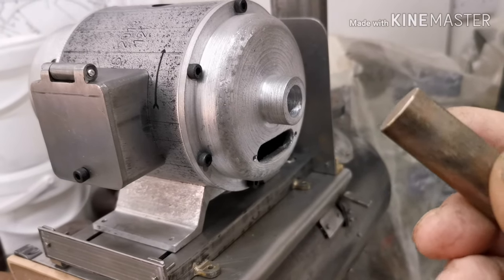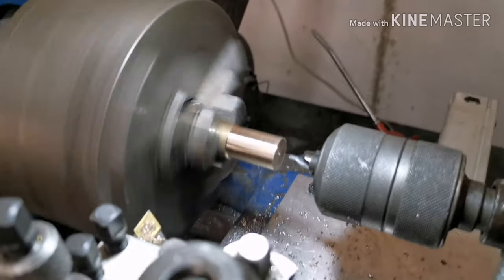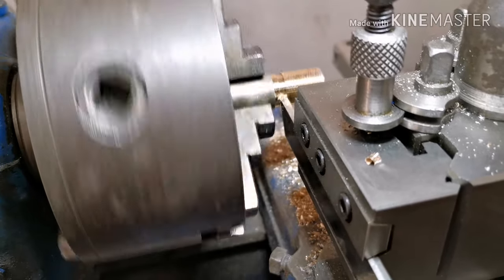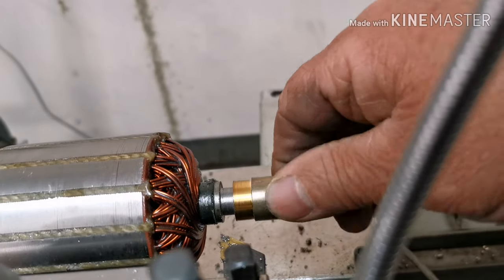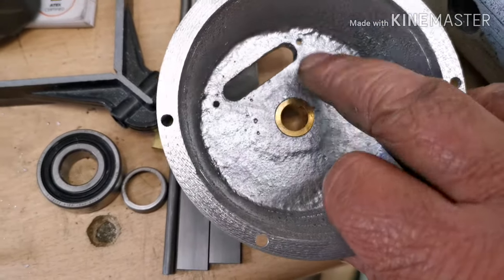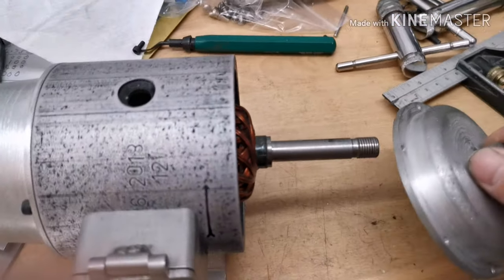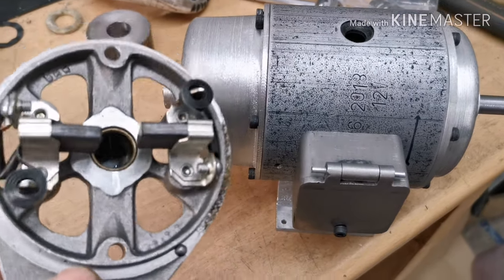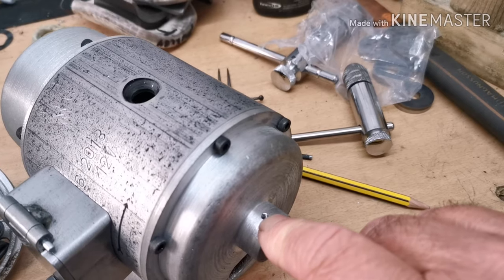2" Fowler Showman's Traction Engine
This is the third video on making the generator, nearly there!! 😁